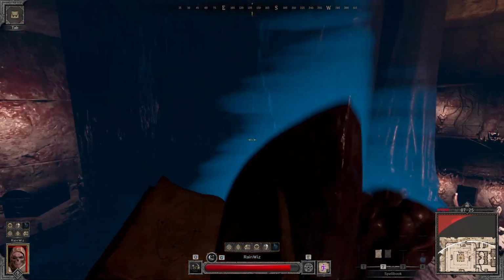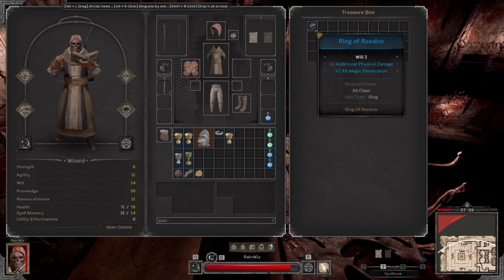Guide To Hell Monsters (Dark and Darker)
In this video I cover the additional four monsters that you will find when you go down to hell / inferno level. These include the Demon Bat, Demon Berserker, Demon Dog, and Demon Centaur.

Chapters:
0:00 Demon Bat
2:00 Demon Berserker
2:55 Demon Dog
4:02 Demon Centaur

Thanks everyone for all your support! Your comments, likes and subscriptions help the algorithm a lot when suggesting my videos!